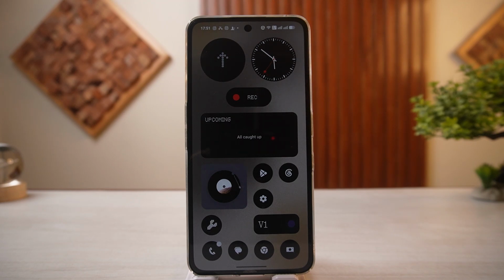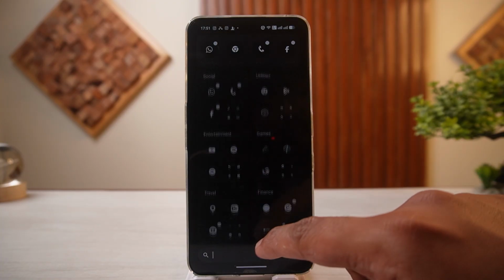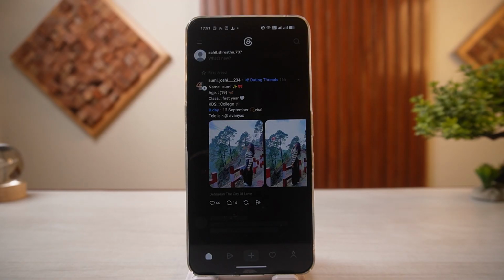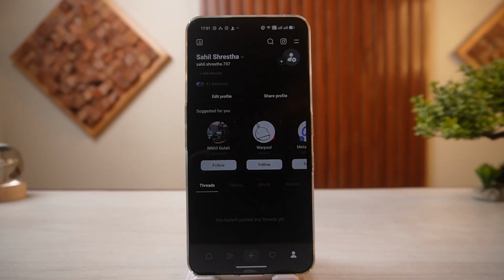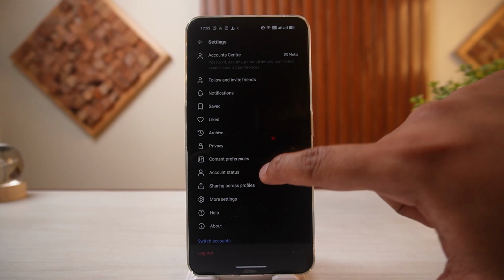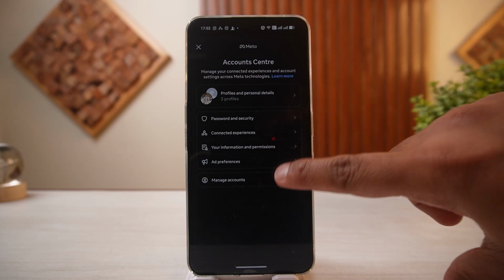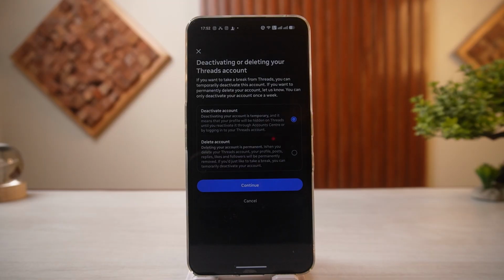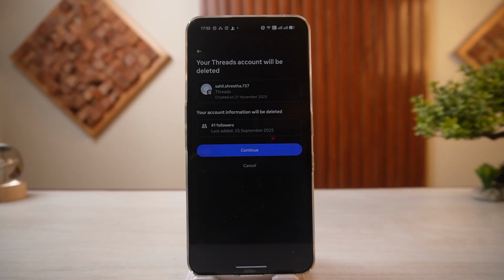How to Delete Threads Account Without Deleting Instagram 2026 (Complete Guide)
Want to remove your Threads account without affecting your Instagram profile? In this video, you’ll learn how to delete a Threads account without deleting Instagram in 2026 step by step, making it easy to manage your Meta accounts separately.

We’ll show you how to access Threads account settings, find the account deletion or deactivation options, and understand how Threads is linked to Instagram. You’ll also learn the difference between deleting and deactivating your Threads profile, what data gets removed, and how your Instagram account remains safe during the process.

This Threads tutorial is perfect for users who want to leave Threads while keeping their Instagram account active. By following these simple steps, you’ll be able to manage your Threads account, control your privacy, and understand Meta’s account system better.